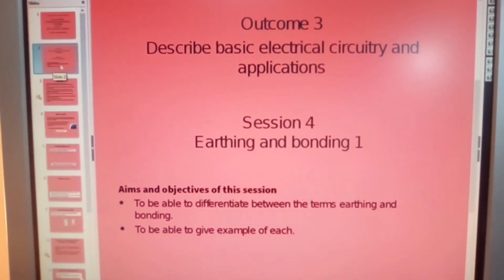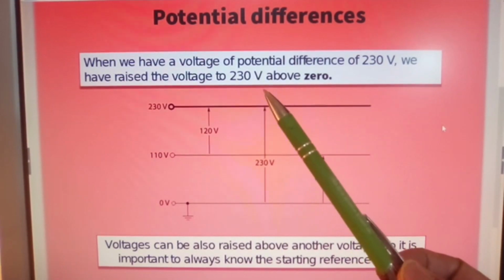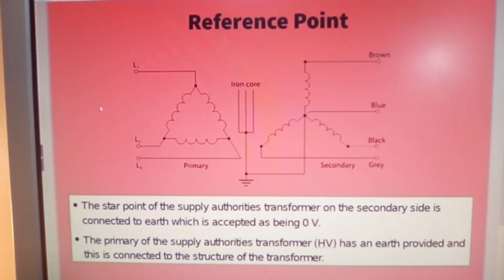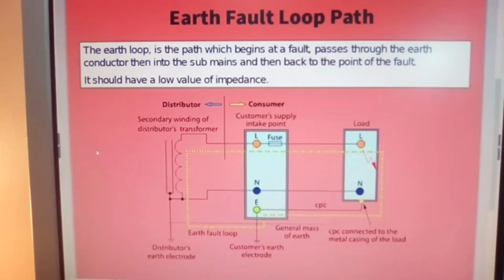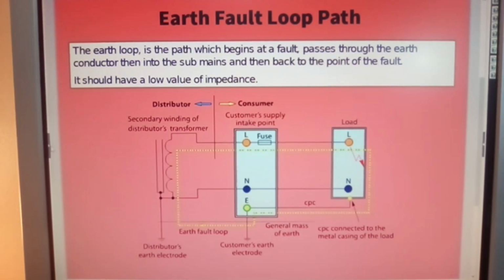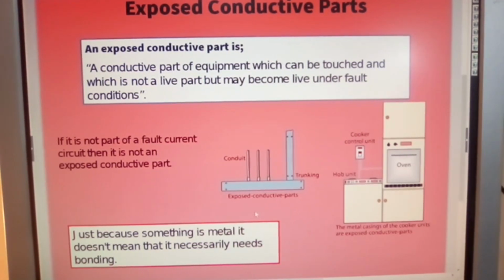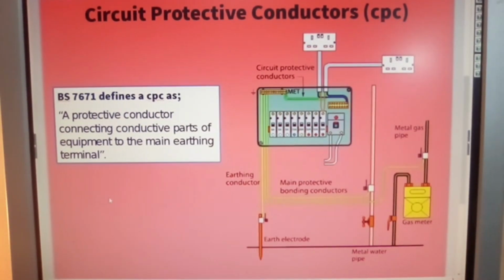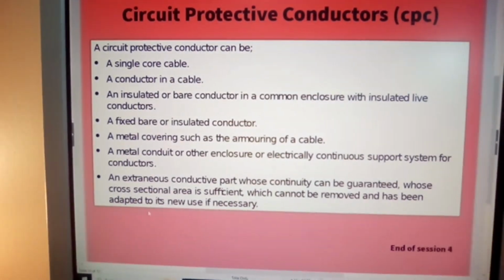Earthing and bonding